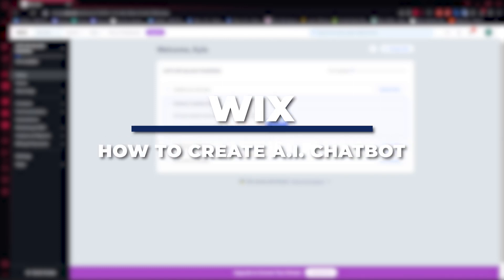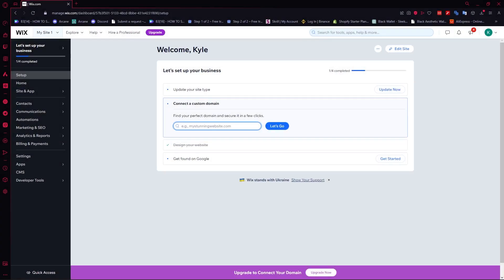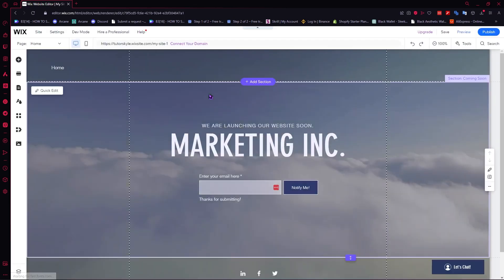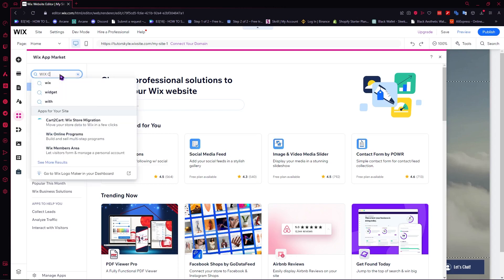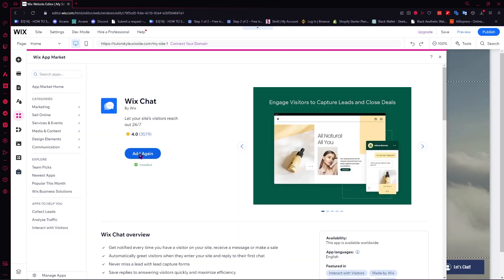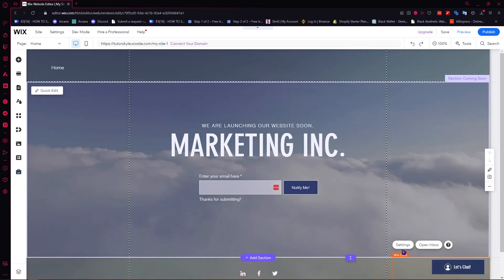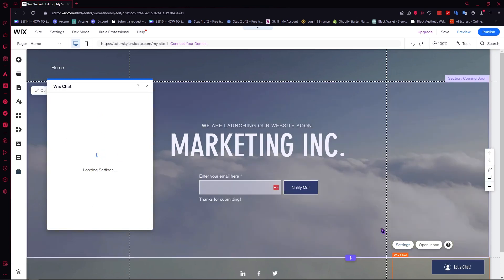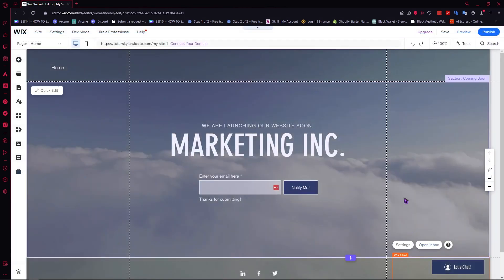How To Create An AI Chatbot In Wix (Step-By-Step)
Welcome to our step-by-step guide on creating an AI Chatbot in Wix! 🚀💬 If you're looking to enhance user engagement and provide a personalized experience on your Wix website, you're in the right place. In this tutorial, we'll walk you through the entire process, from setting up your Wix site to integrating and customizing an AI Chatbot seamlessly. No coding skills required – we'll make it easy for beginners and Wix enthusiasts alike. Join us as we explore the powerful world of AI chatbots and empower your website with interactive and intelligent features. Let's transform your Wix site into an engaging platform that keeps visitors coming back for more!

⏱️ Timestamps
TITLE 00:00
GOING TO EDITING PAGE 00:30
ADDING THE CHATBOT 00:40
MODIFYING THE CHATBOT 01:24